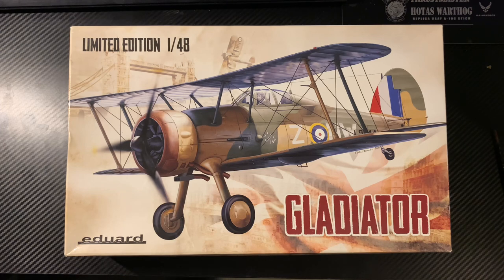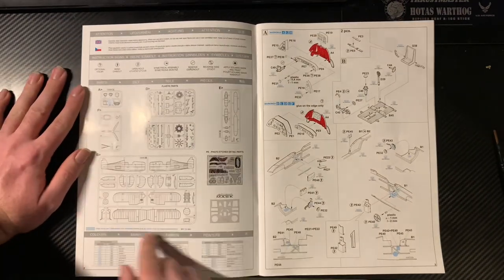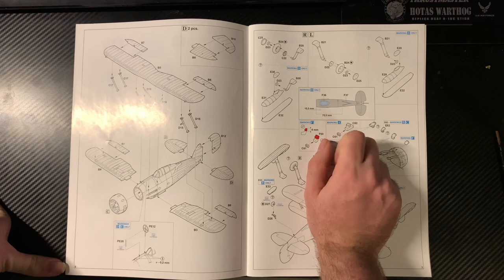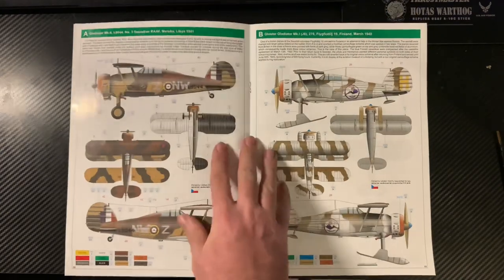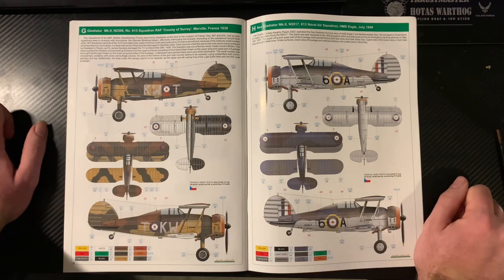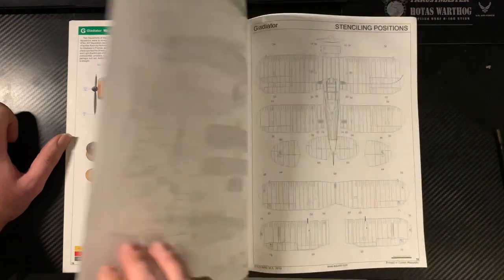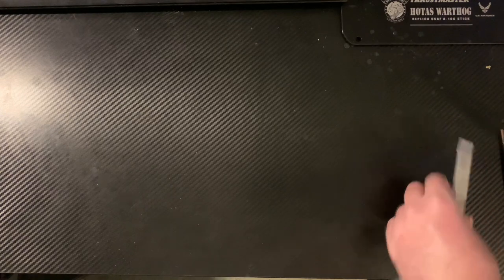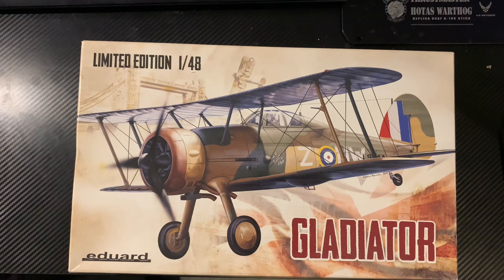A Look at the Eduard 1:48 Gloster Gladiator Limited Edition